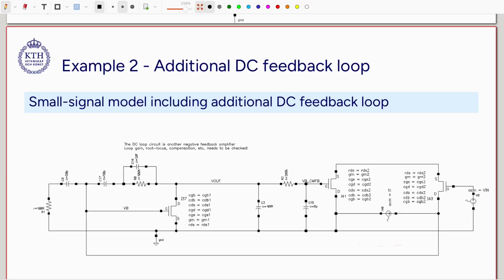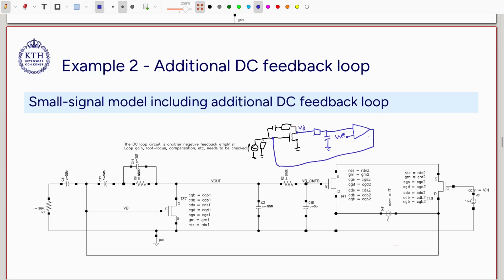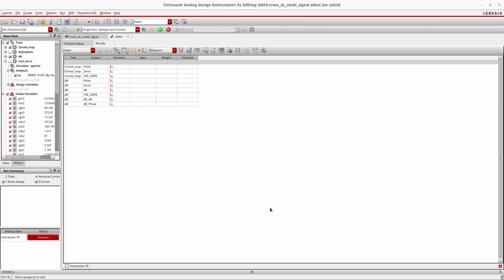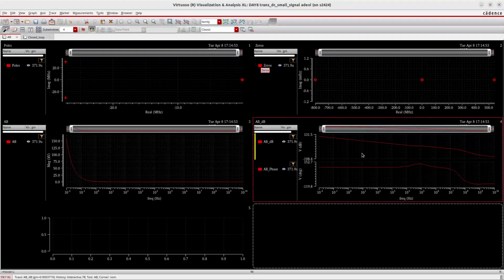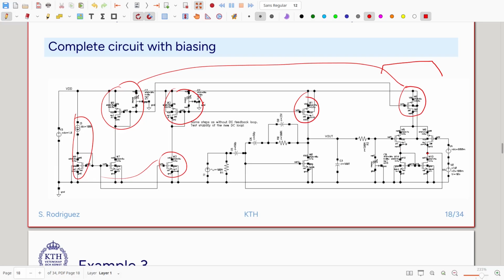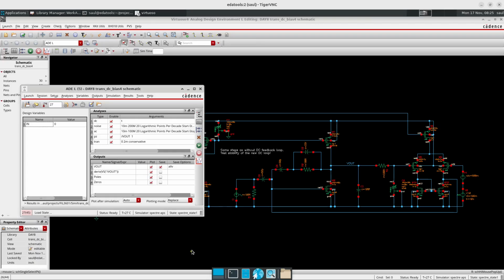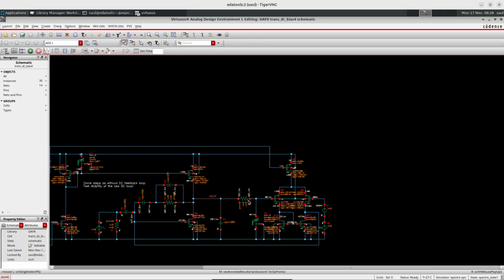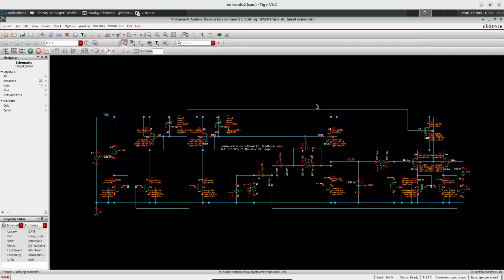L8 ex2 V2